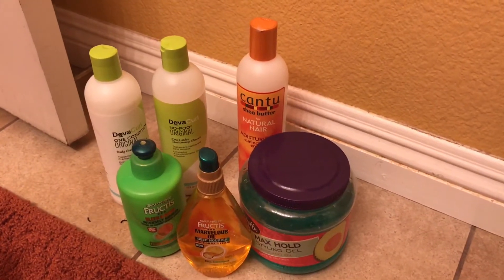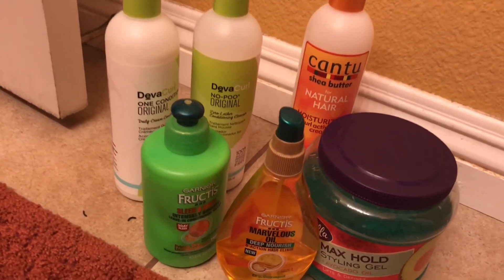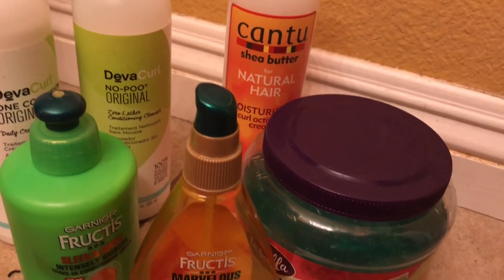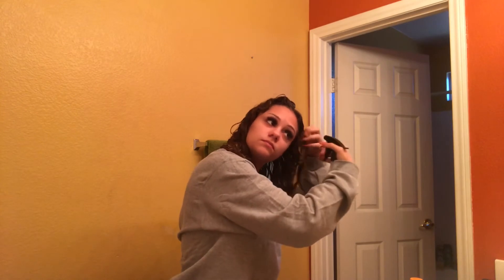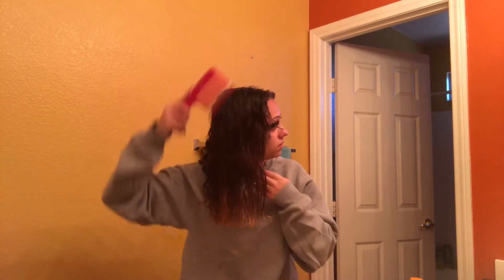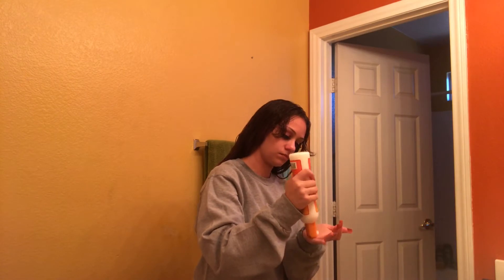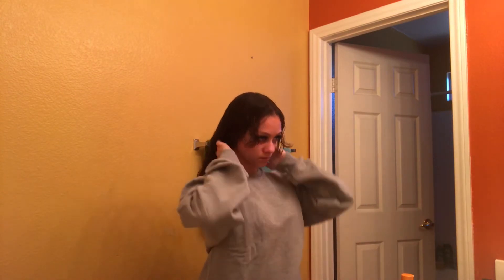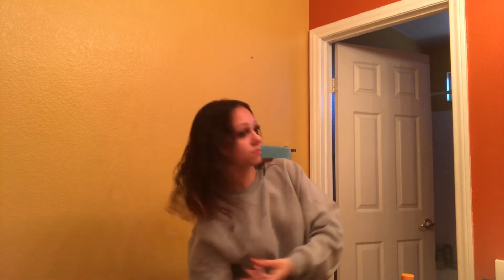Curly Hair Routine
im sorry ive been in active!!! but this is my curly hair routine and my hair type is 2C/3A !!!

Snap: Monster_luvv